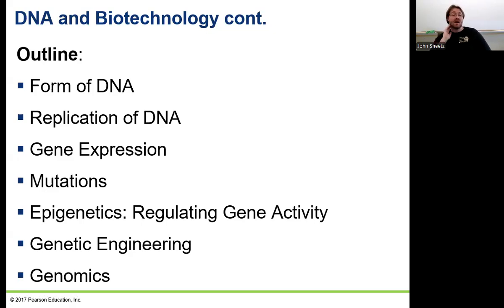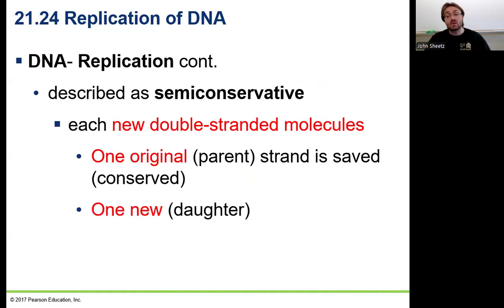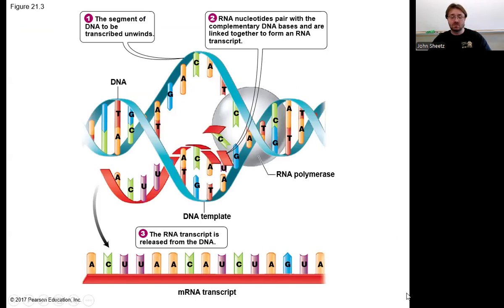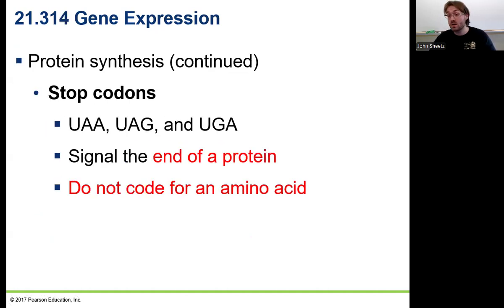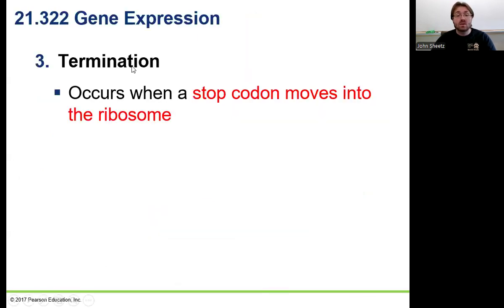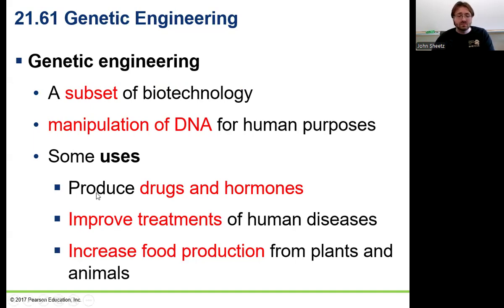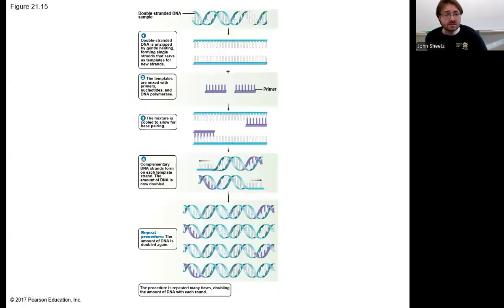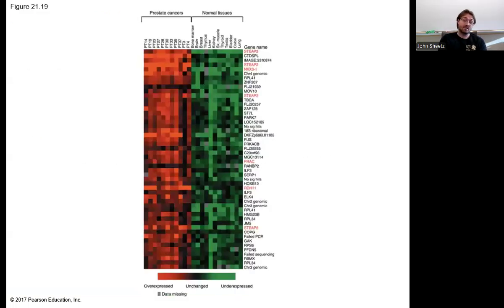Biol 5-Week 3